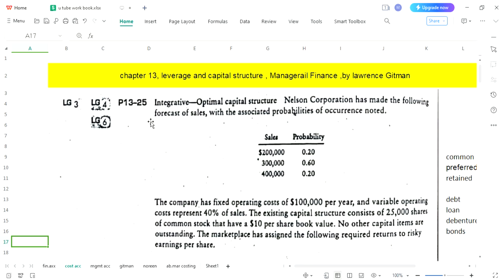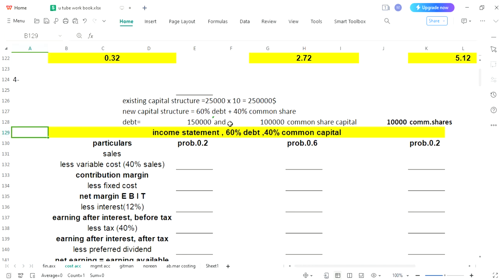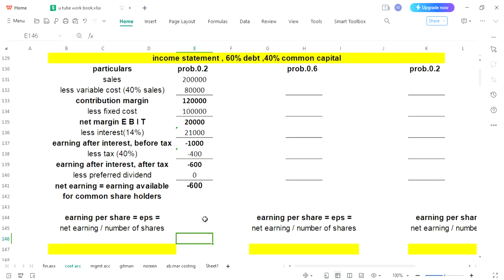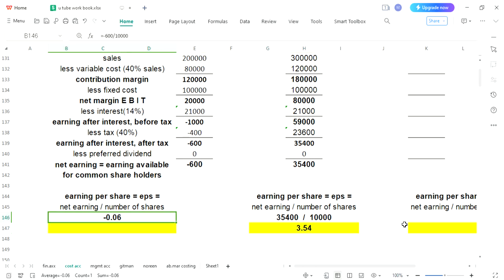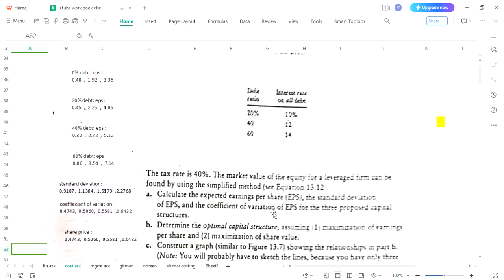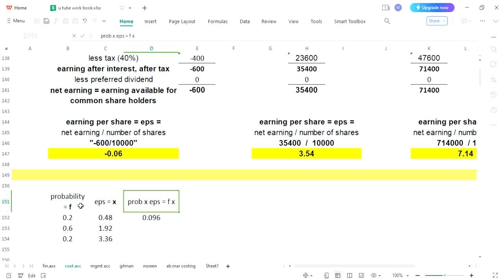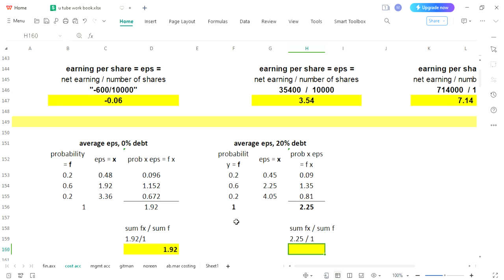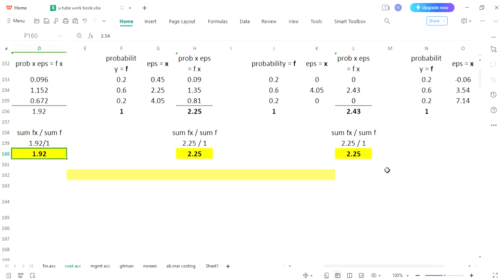leverage (gitman) ch.13 Q.13-25 C